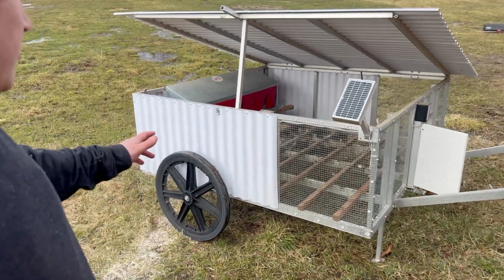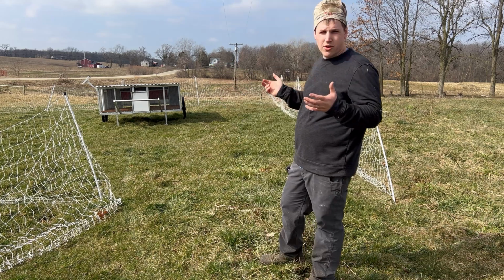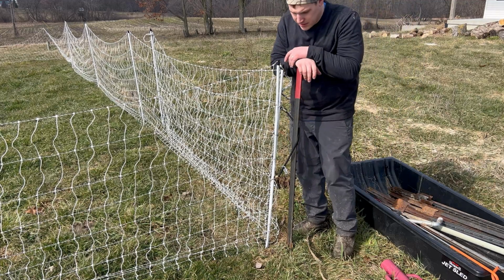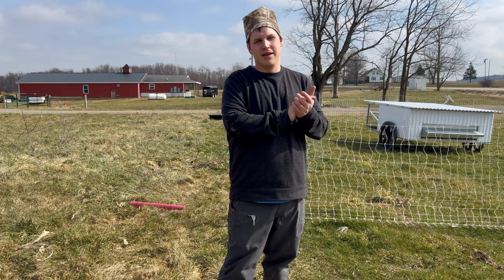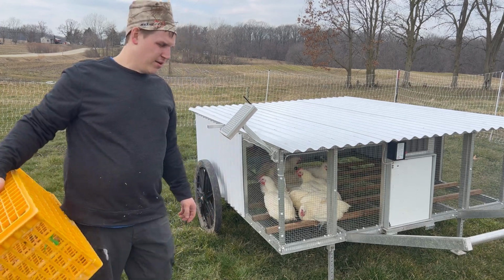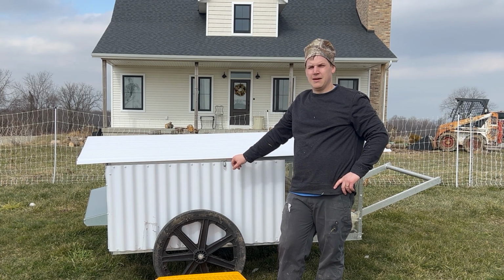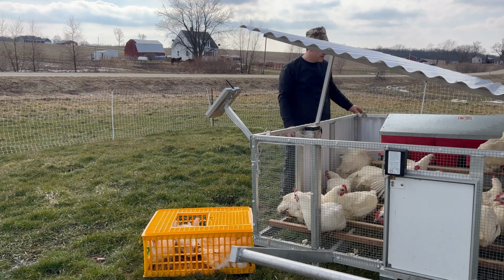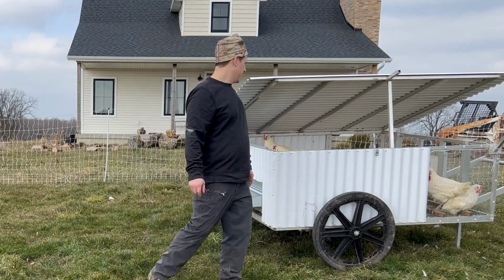Putting American Bresse pullets on pasture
To order American Bresse chicks and Bresse is Best tee

Get a discount on anything on the site and it also gives us a kickback!Thank you!!!

If you are in south west Michigan check out our herd share and pasture raised meats